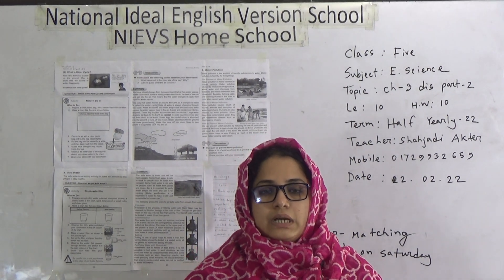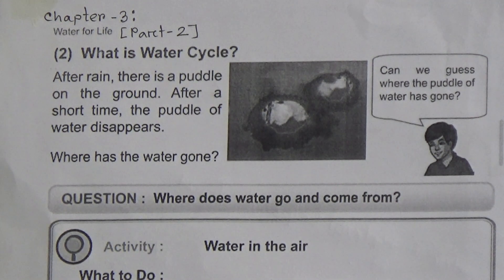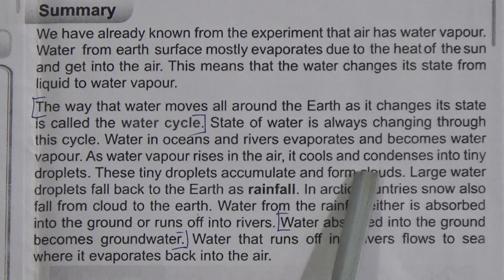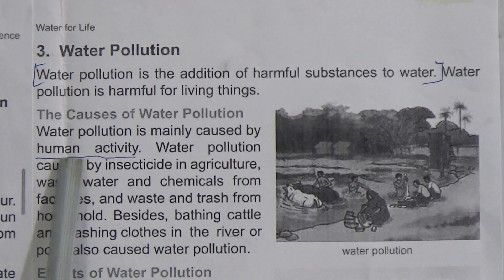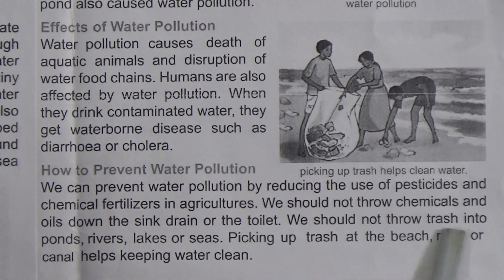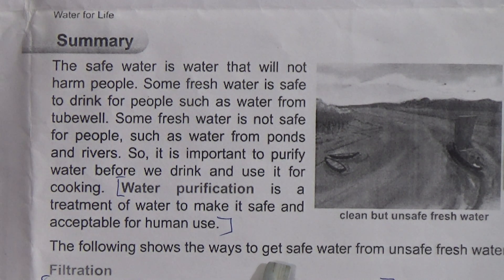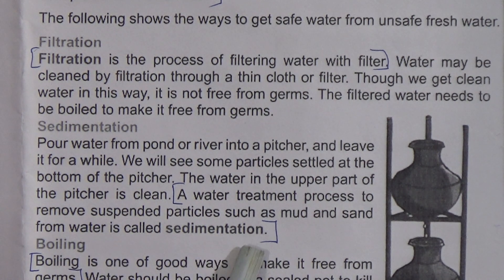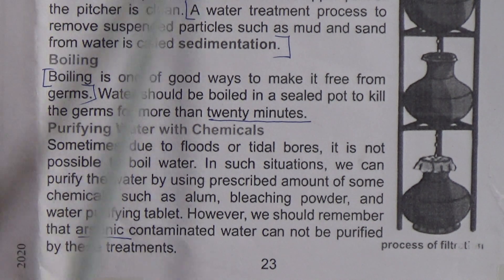Class: Five, Subject: E. Science (Lecture-10), Topic: Chapter-3 discussion part-2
Half Yearly-2022
Class: Five
Subject: E. Science (Lecture-10)
Topic: Chapter-3 discussion part-2
Teacher: Shahjadi Akter